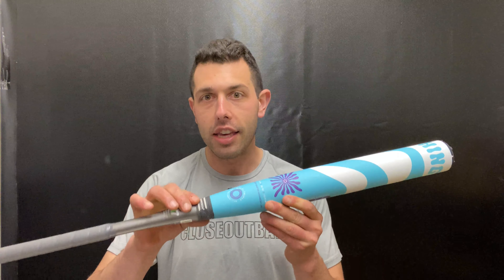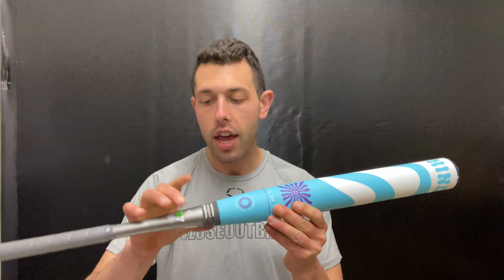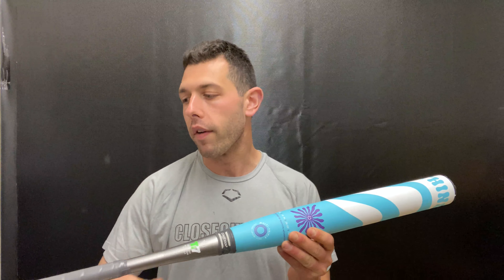Easton ESU3THGL THING End Loaded Slowpitch Bat USSSA (2023)